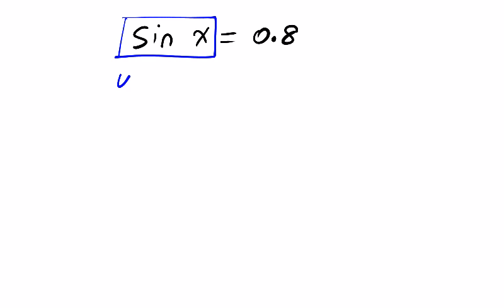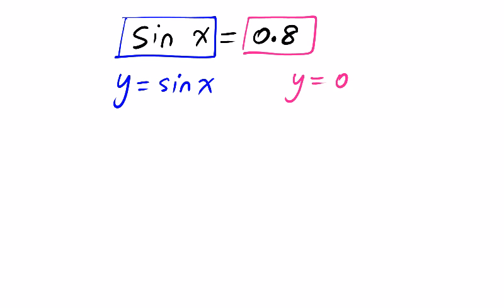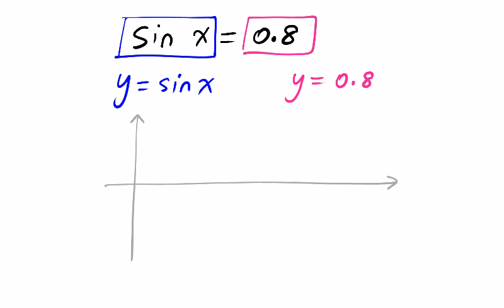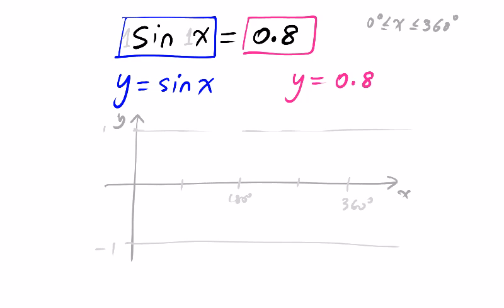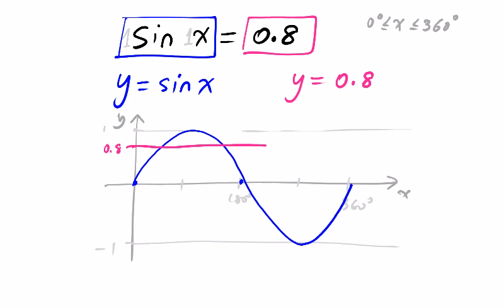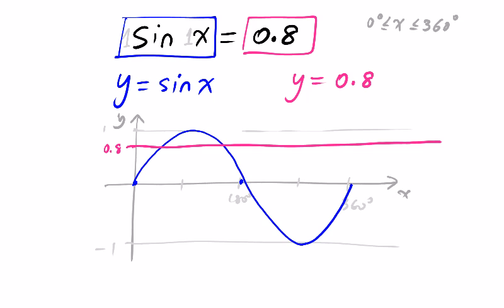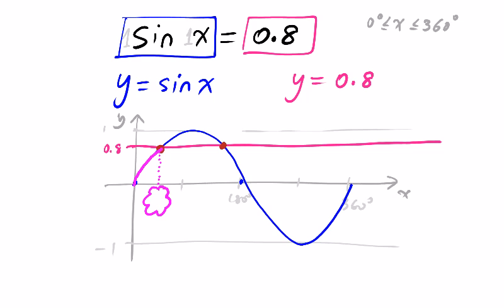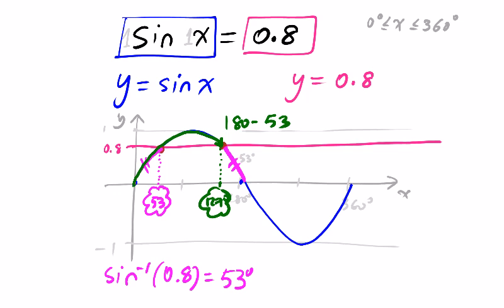Trigonometric Equations sinx